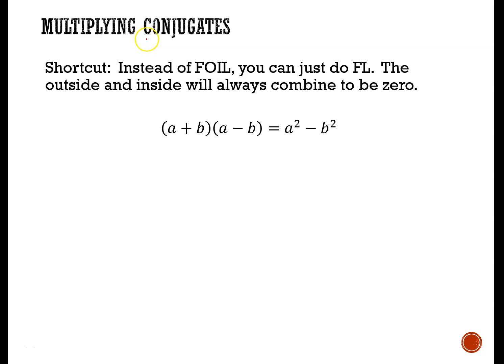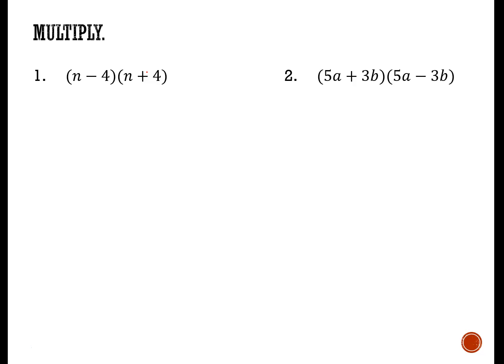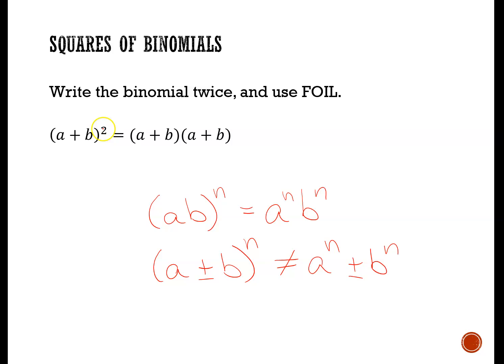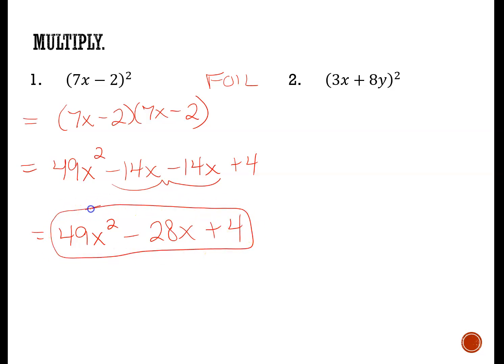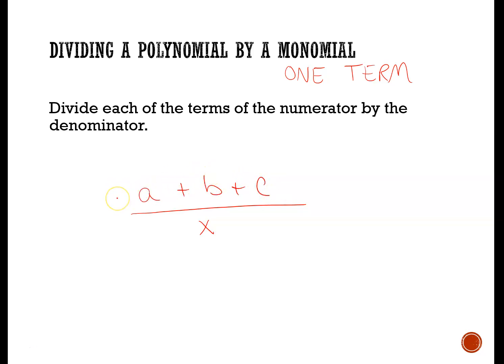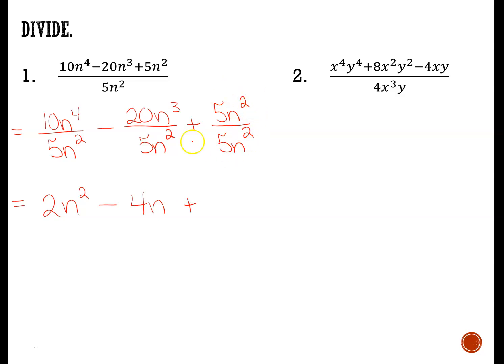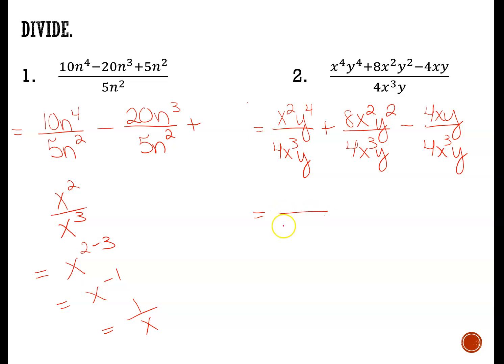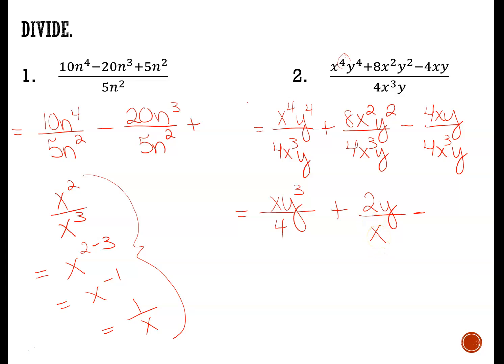Polynomials - Special Multiplication & Division by Monomial